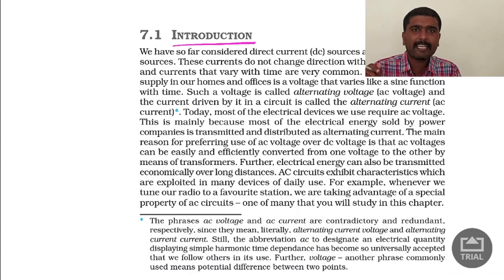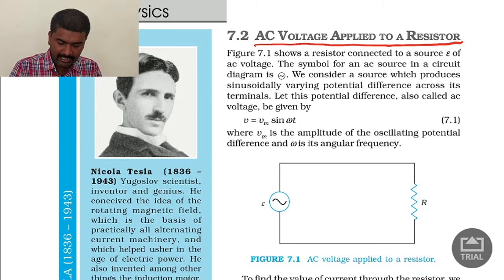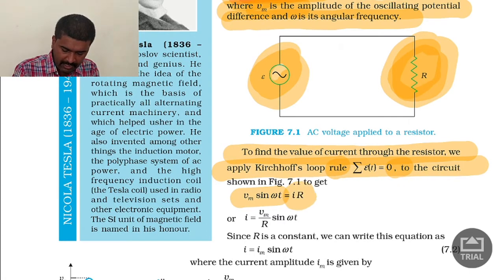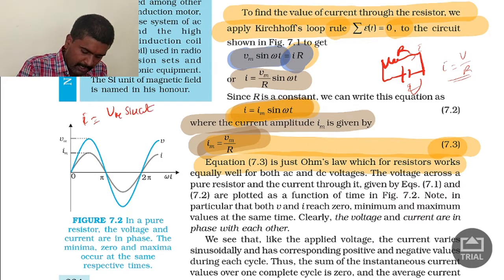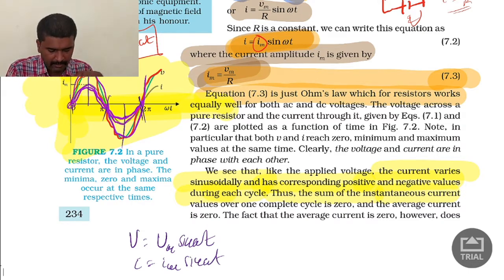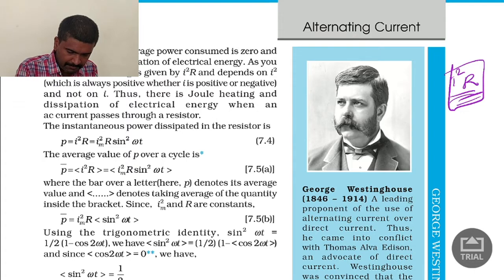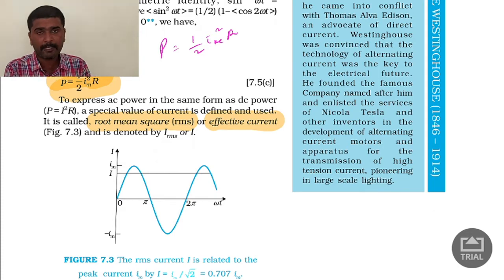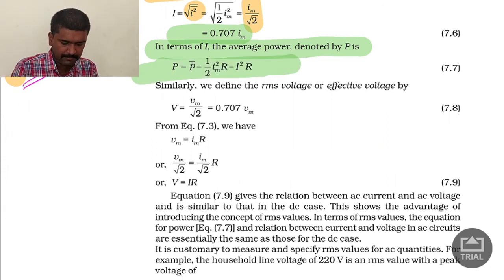GRADE 12- PHYSICS - ALTERNATING CURRENT INTRODUCTION